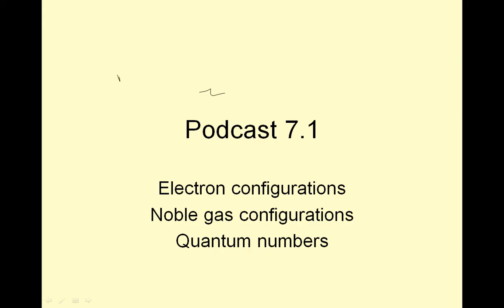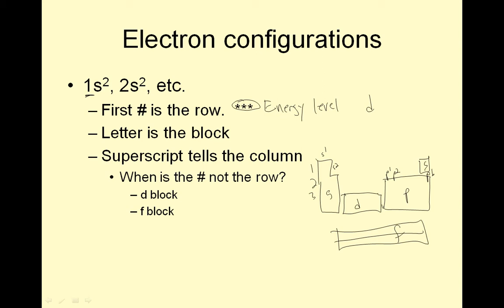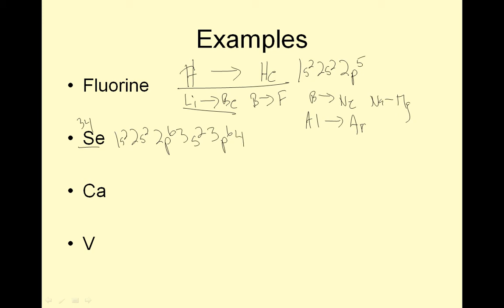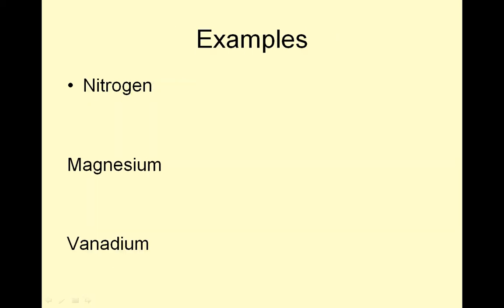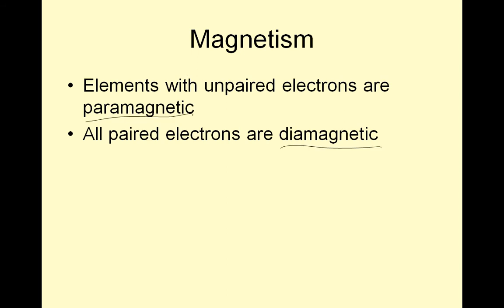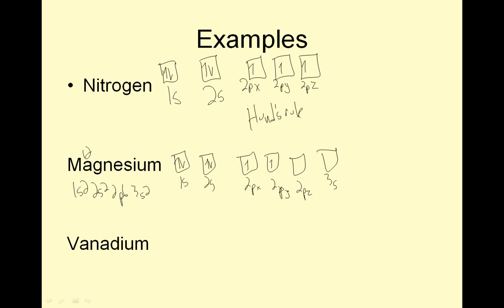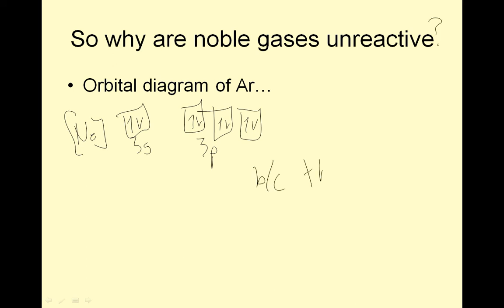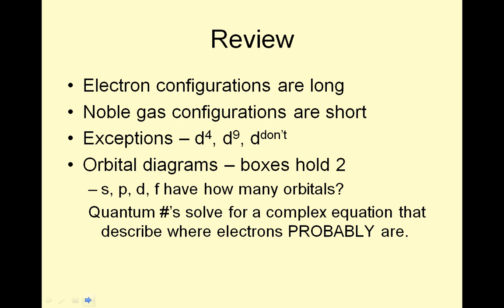LTHS AP chem 7.1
lths ap chemistry 7.1 electron configurations